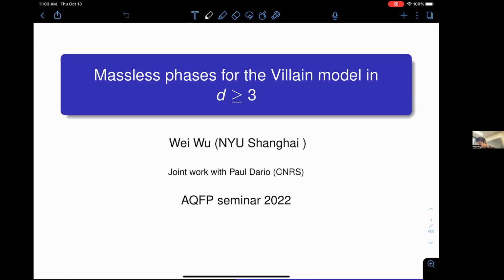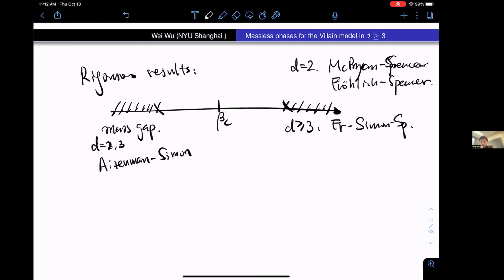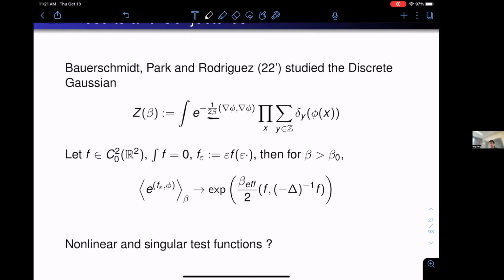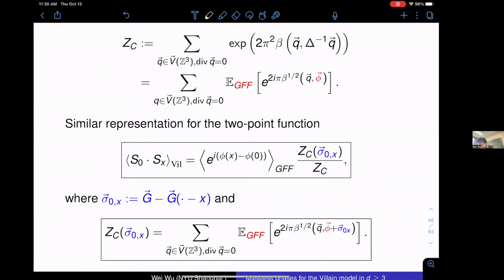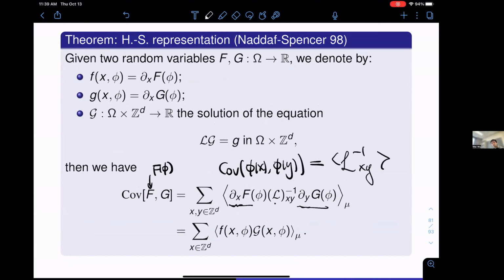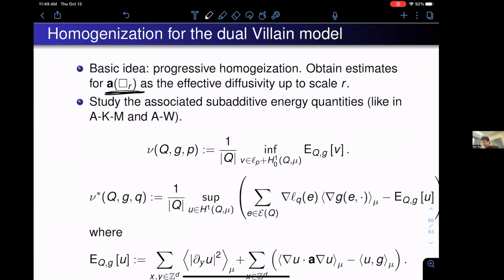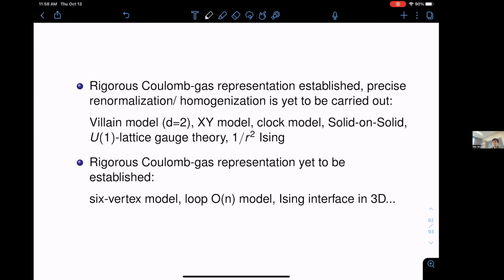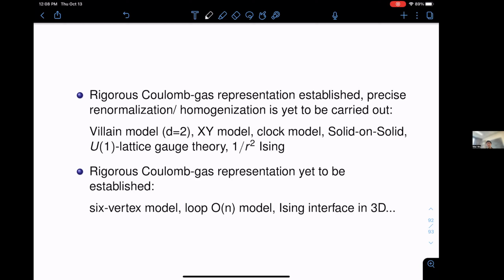Wei Wu: Massless phases for the Villain model in d greater or equal to 3 (Oct 13, 2022)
The XY and the Villain models are models which exhibit the celebrated Kosterlitz-Thouless phase transitions in two dimensions. The spin wave conjecture, originally proposed by Dyson and by Mermin and Wagner, predicts that at low temperature, spin correlations of these models are closely related to Gaussian free fields. I will review the historical background and discuss some recent progress on this conjecture in d greater or equal to 3. Based on the joint work with Paul Dario (CNRS).